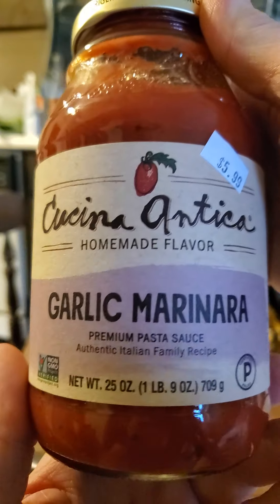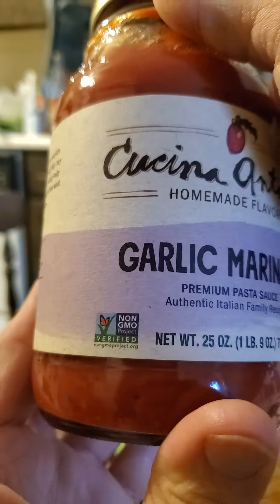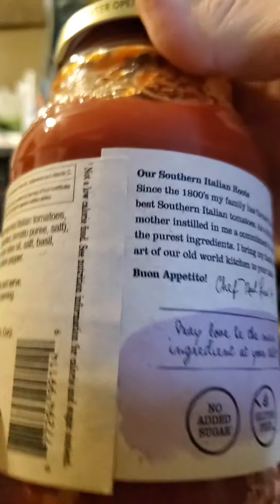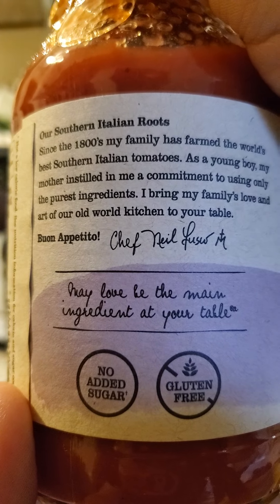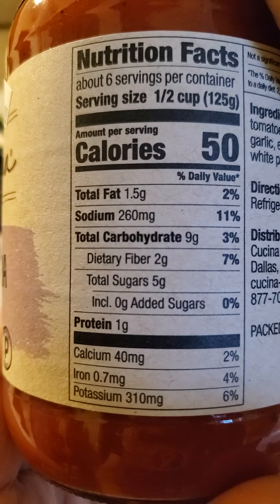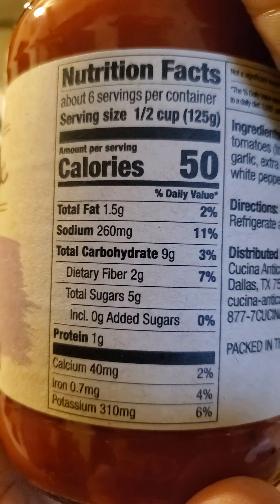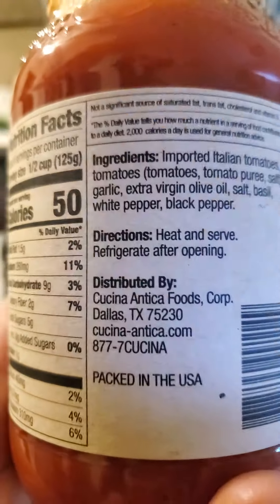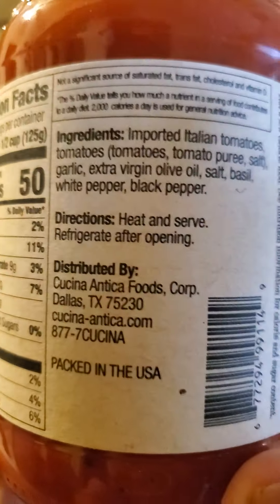Cucina Antica Garlic Marinara Premium Pasta Sauce Review